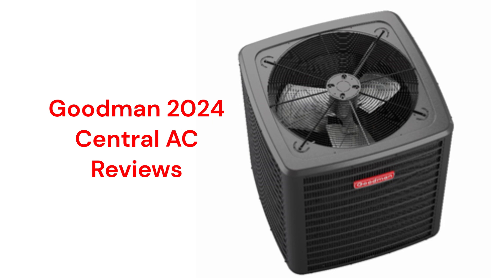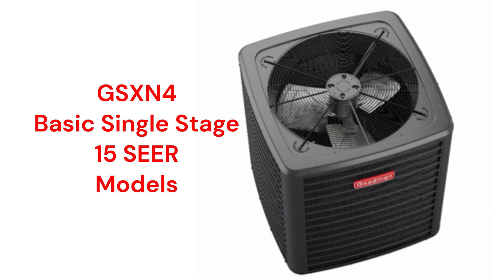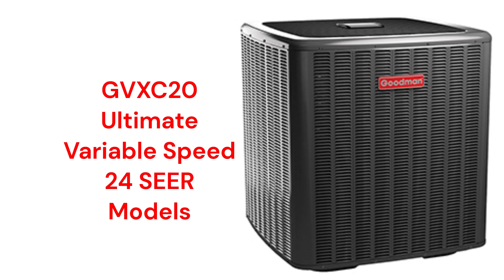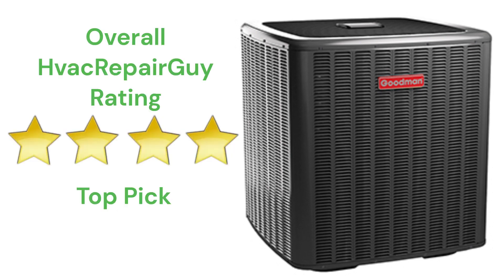HvacRepairGuy 2024 Goodman Brand Central AC Reviews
In this video, HvacRepairGuy reviews the 2024 Goodman brand of central air conditioners. The reviews include the basic GSXN4 models, the premium GSXC7 units, and the ultimate GVXC20 models.